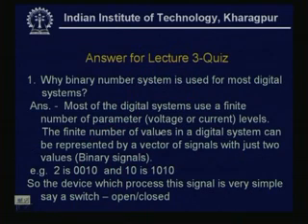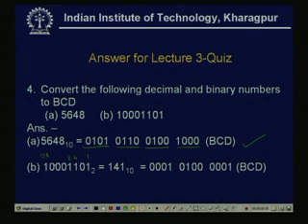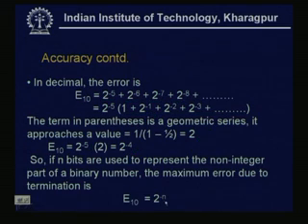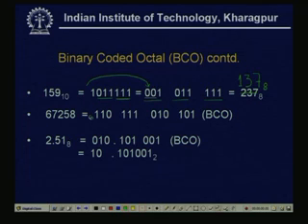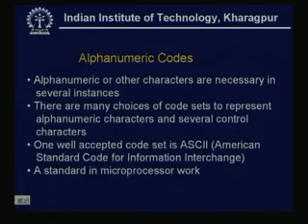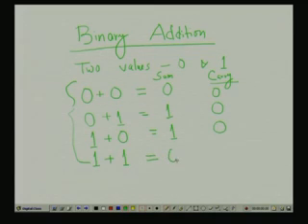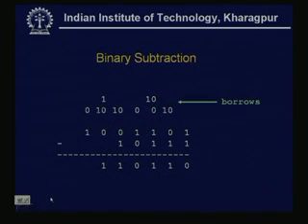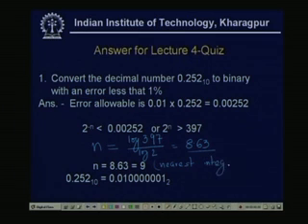Lecture - 4 Digital Logic - II